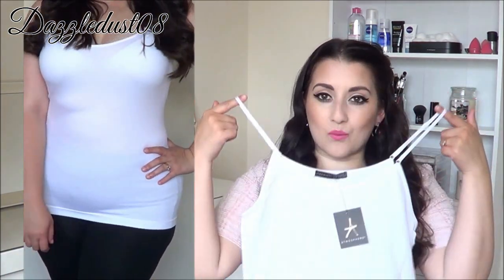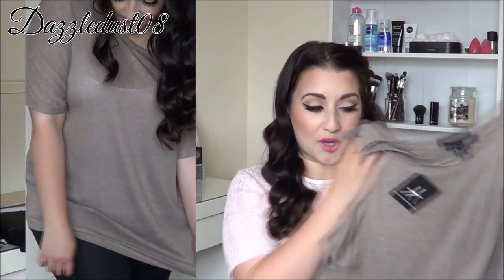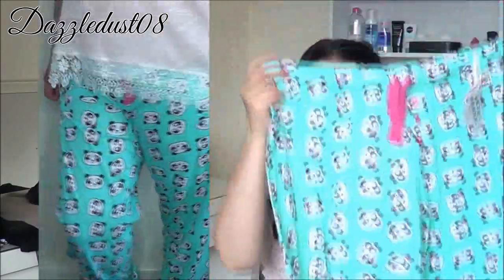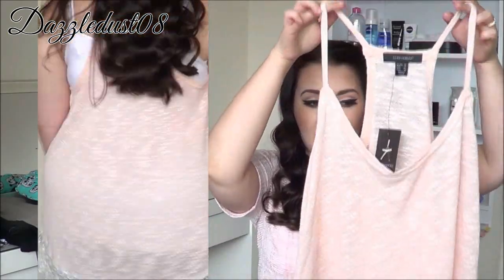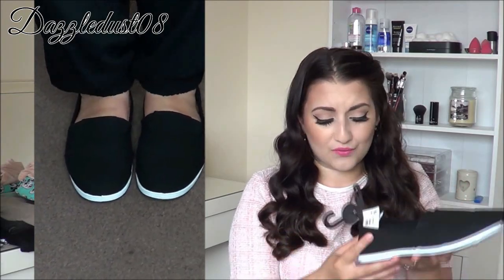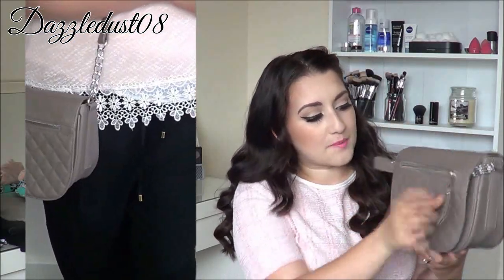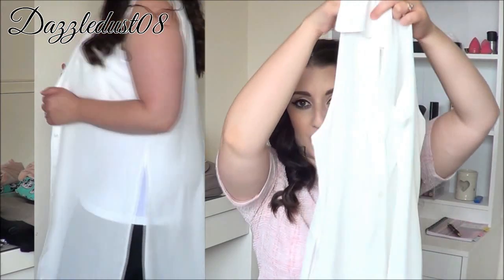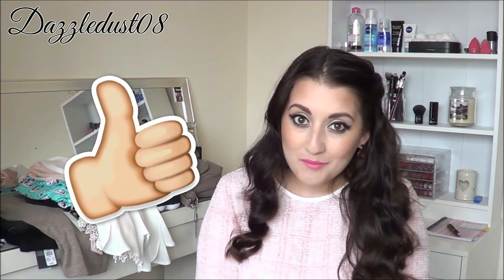Primark Haul/Try On !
~~ Open Me! ~~

Hey everyone! This is my Primark Haul and Try On Video! Hope you enjoy Xx

ITEMS MENTIONED:

* White Tank Top - £2.50
* Black Leggings - £3.00
* Taupe/Tan Loose Top - £5.00
* Black Stretchy Trousers - £8.00
* Pete Panda Love to lounge PJ Bottoms - £5.00
* Pink/Lace Vest Top - £7.00
* Black Flat Pump Shoes - £3.00
* Taupe Shoulder Bag - £6.00
* Hair Bands 50Pk - £1.50
* White Blouse Long Split Top - £10.00

Provided and permission granted for use from Jasper Sawyer & Management.

SONG: "I'll Be Here"
ARTIST: Jasper Sawyer

CAMERA: Sony HD CX190 Camcorder
EDITOR: Wondershare

٠·•●●•٠· Business Related ·٠•●●•٠·